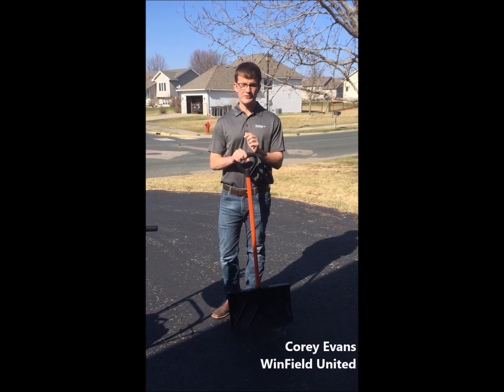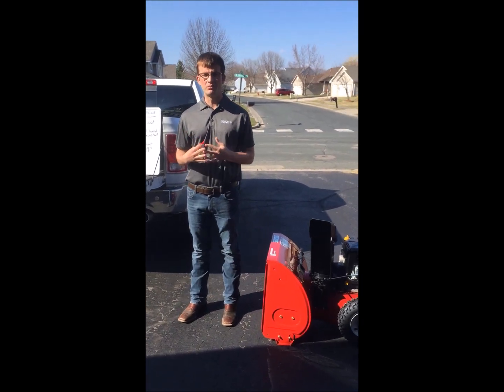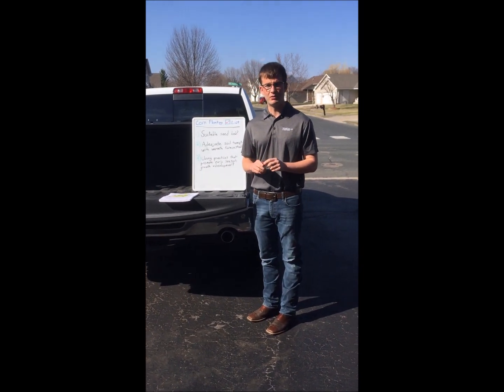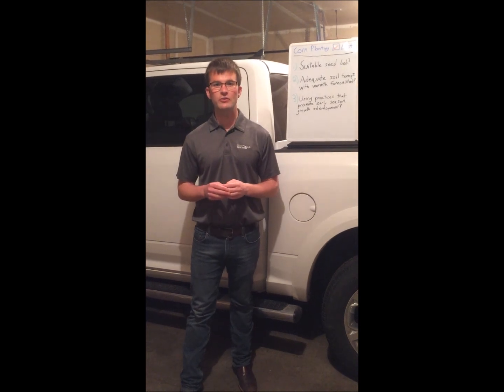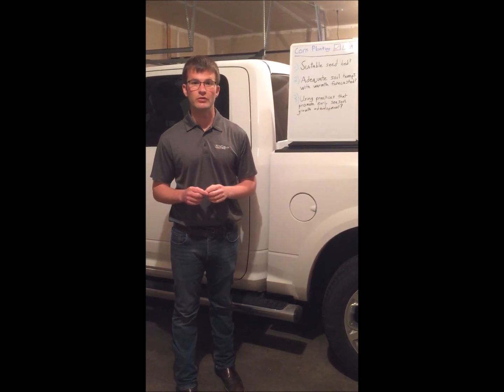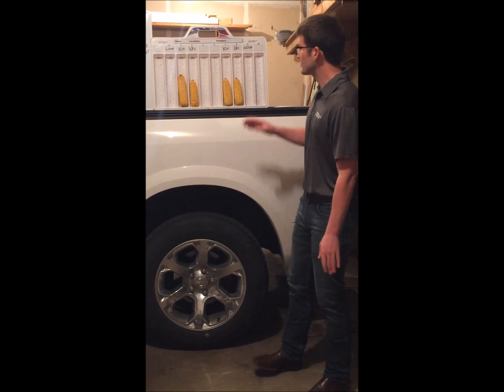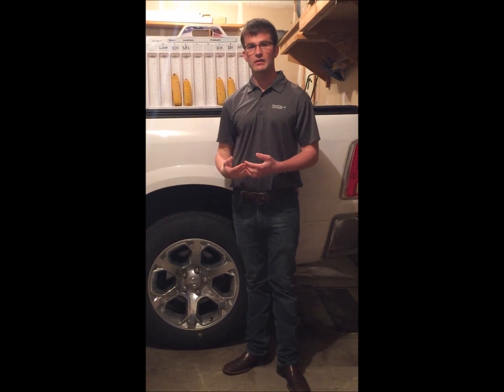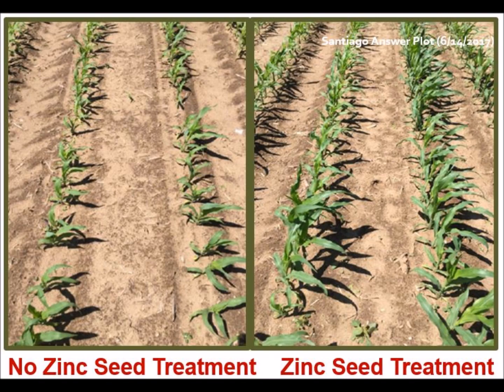EZ Insights: Using Vigor and RTP Scores in Your Planting Checklist